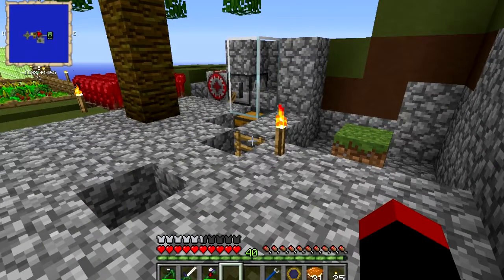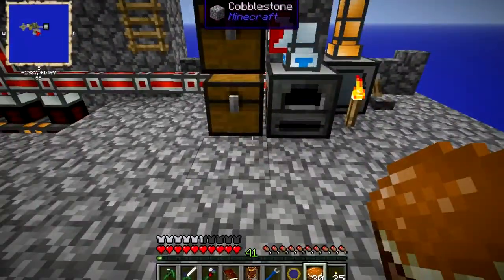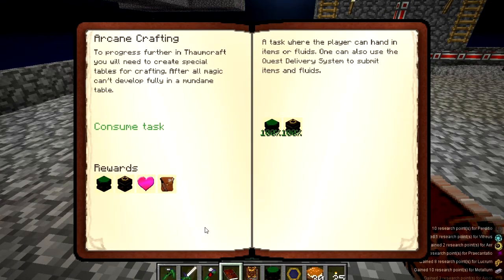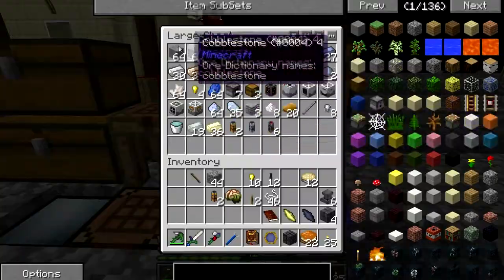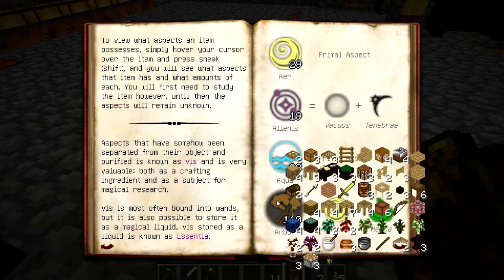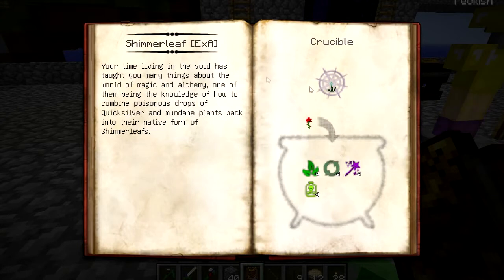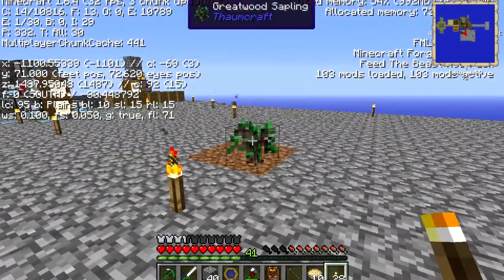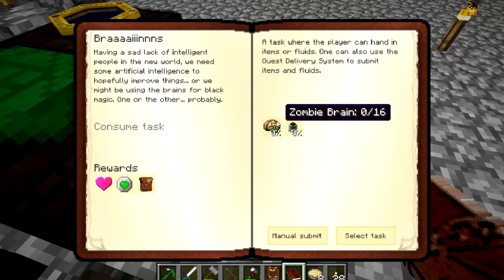Feed The Beast Agrarian Skies Ep 7 Arcane Sky Infusion (SkyBlocks)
In are quests in the modded skys of minecraft we continue to head for the infernal furnace from thaumcraft but first we need to make a great wood sapling through arcane infusion enjoy

Songs:Lights Are Out, Waiting For The Sun

Recording/editing equipment:
Fraps (Computer)
Audacity for voice overs
Hauppauge HD PVR2 Gaming Edition Plus (Console)
Sonyvegas Pro 12
Blue Snowball ice (Mic)
Gimp (Thumbnails)